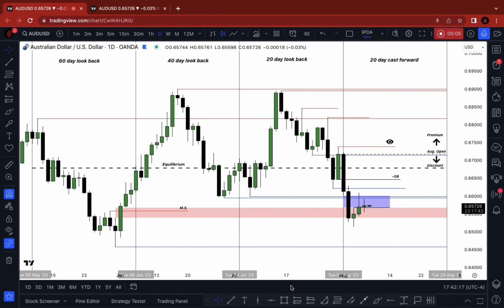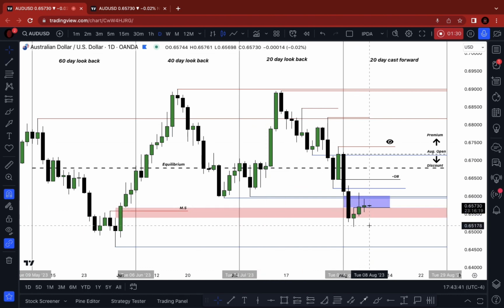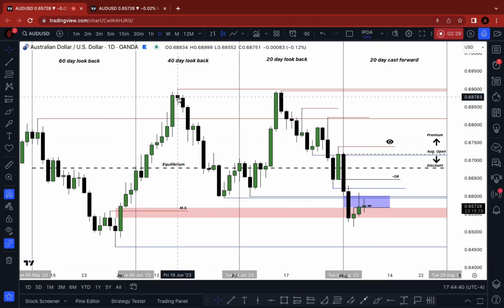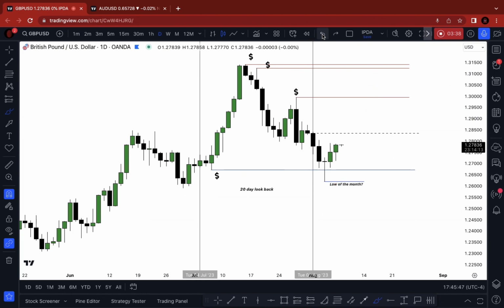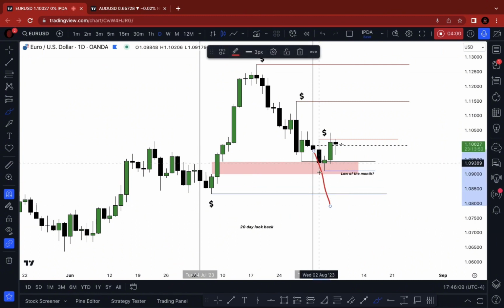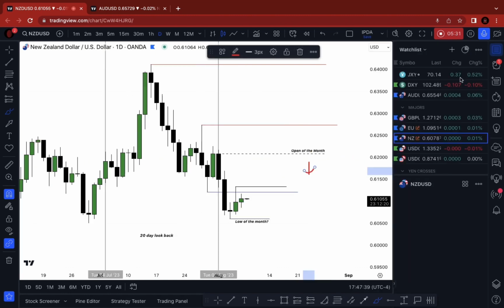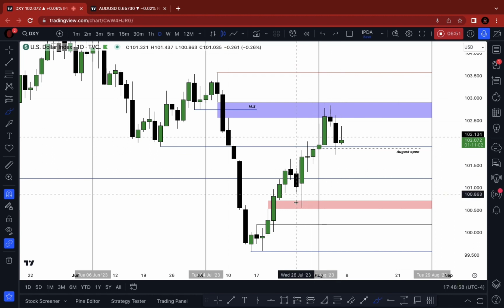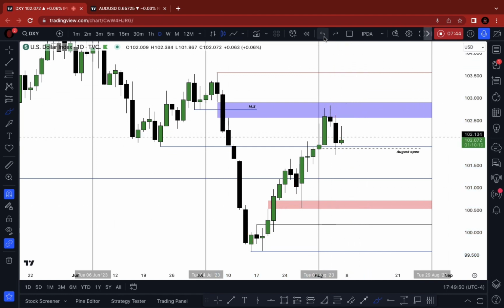Daily Updates AU August 7th 2023